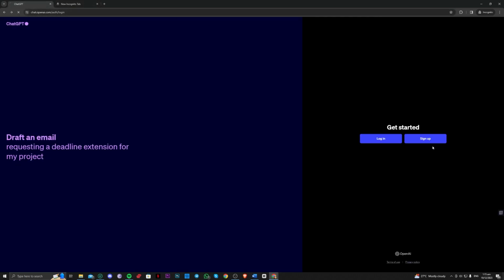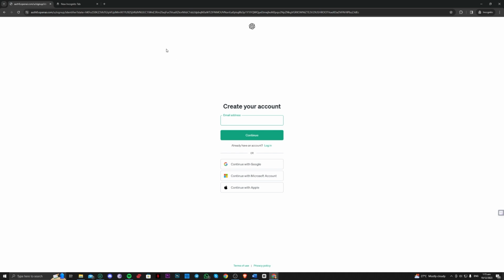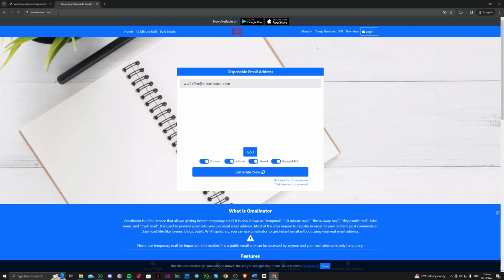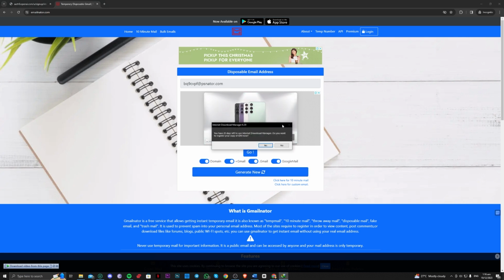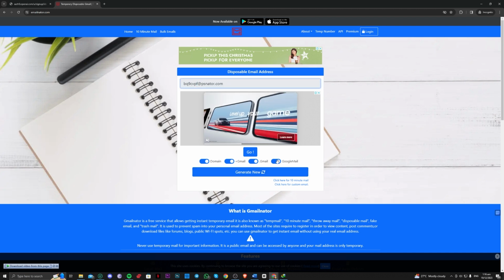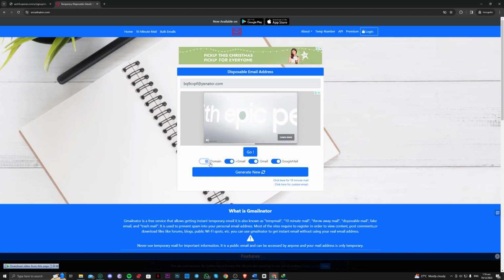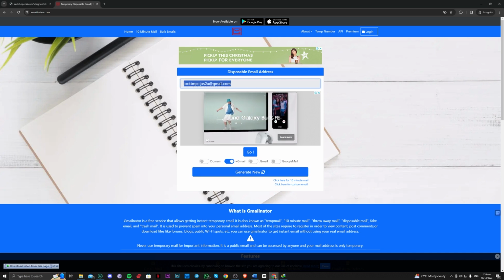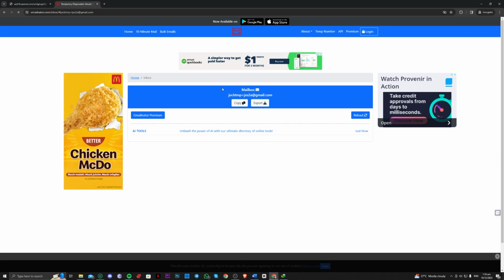How To Sign Up On Sites Without Email! | NO MORE GMAILS (2023)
Do you want to know How To Sign Up On Sites Without Email! | NO MORE GMAILS (2023)? This video is for you! Learn How To Sign Up On Sites Without Email! | NO MORE GMAILS (2023). Follow the step-by-step tutorial and know How To Sign Up On Sites Without Email! | NO MORE GMAILS (2023). Let's get started!